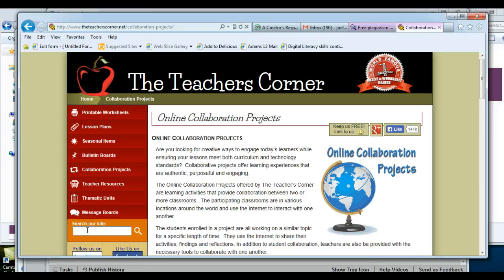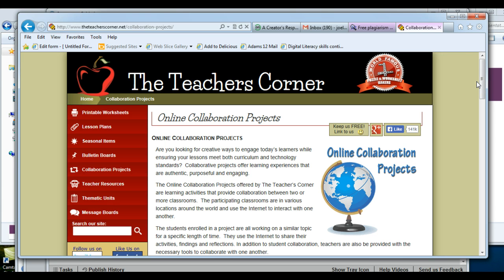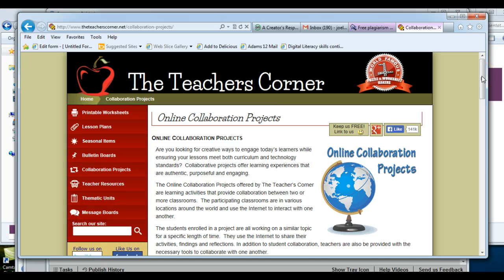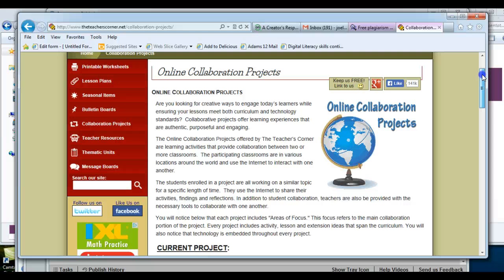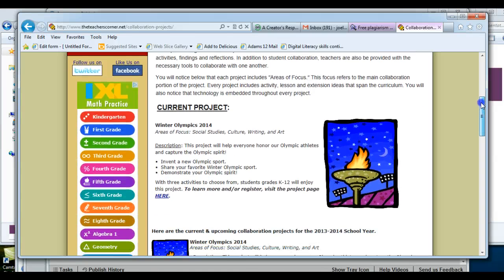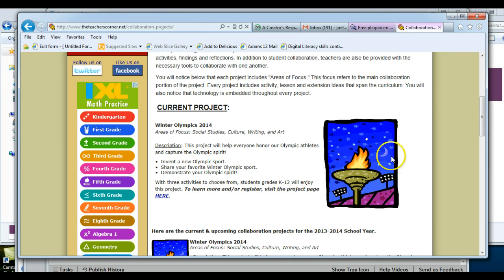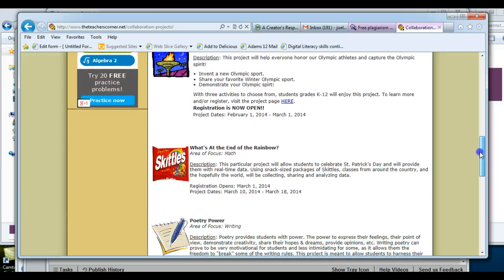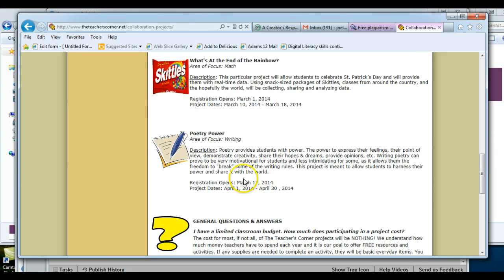Teacher's Corner for Collaboration